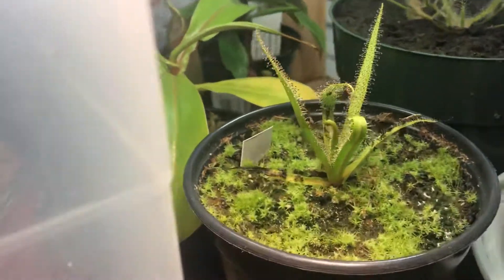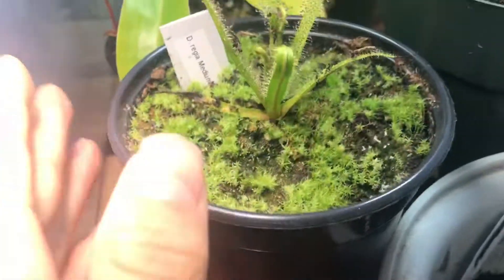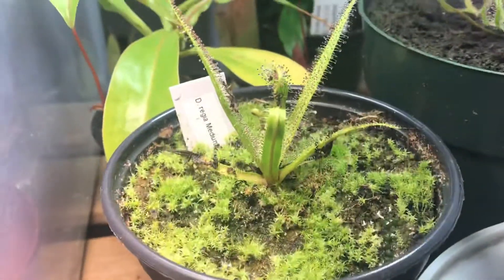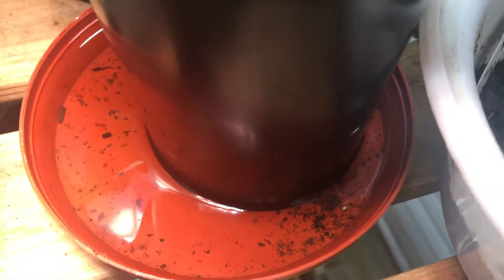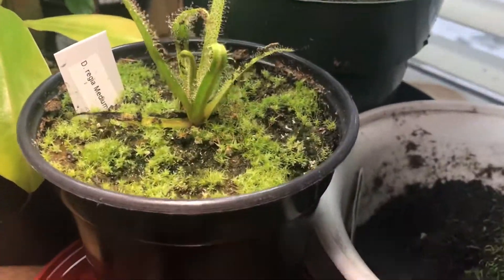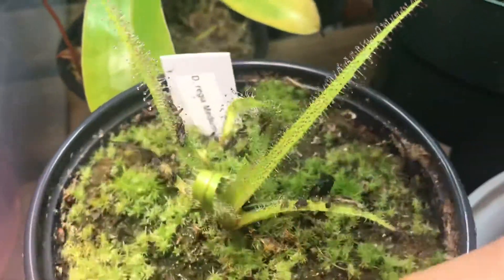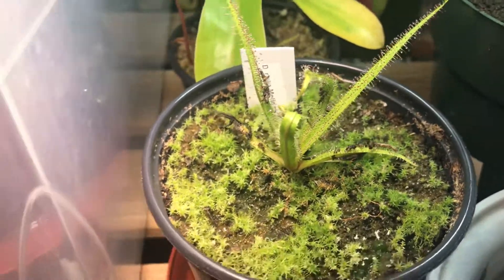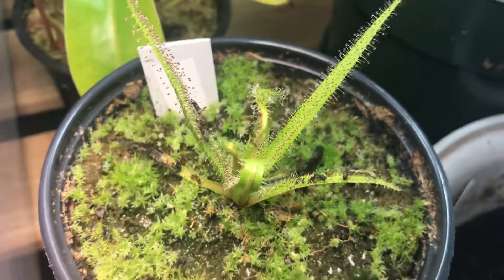King sundew care ‘secret tips!’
Learn how to care for you drosera Regia!